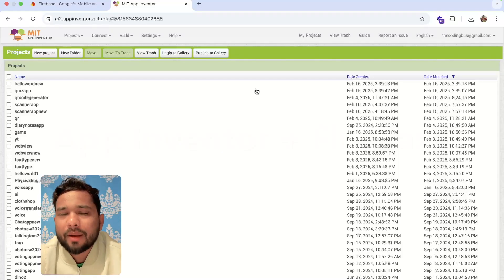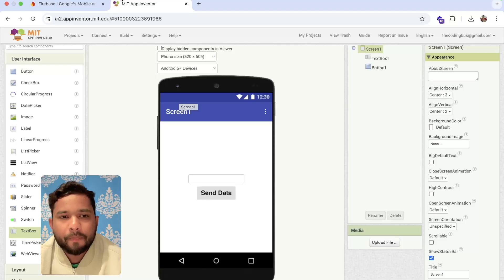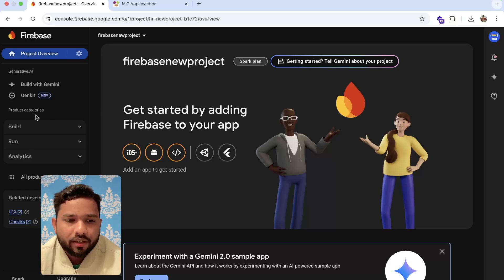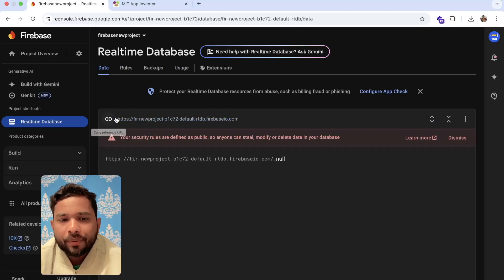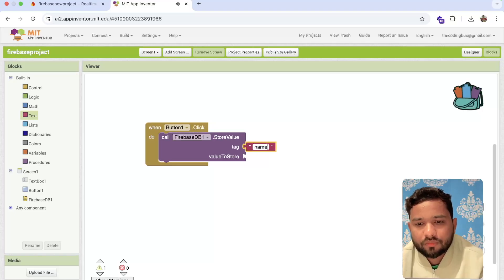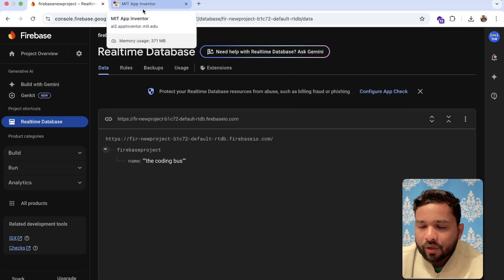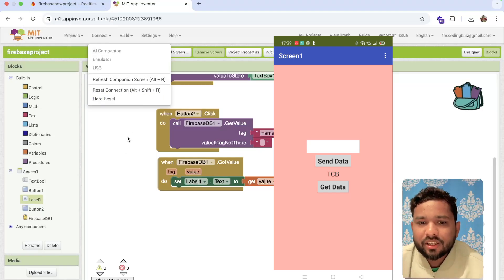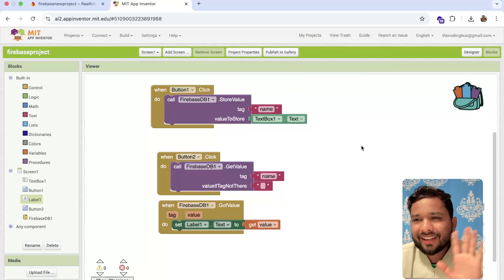How To Connect MIT App Inventor with Firebase | Real-Time Database Tutorial 🚀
In this step-by-step tutorial, you'll learn how to connect MIT App Inventor with Firebase to store, retrieve, and update data in a real-time database. Firebase is a powerful backend service by Google that allows developers to build cloud-connected applications without worrying about server-side coding. By integrating Firebase with MIT App Inventor, you can create dynamic, data-driven apps such as chat applications, user authentication systems, leaderboard apps, and more!

We’ll start by setting up a Firebase project, creating a real-time database, and linking it to MIT App Inventor. You'll also learn how to store user inputs, retrieve data in real time, and update Firebase records efficiently. Additionally, we will explore Firebase rules and security settings to ensure your app data remains safe and accessible only to authorized users.

This tutorial is designed for both beginners and experienced MIT App Inventor users who want to expand their knowledge and bring their apps to the next level with cloud-based data storage. By the end of this video, you will be able to integrate Firebase seamlessly into your MIT App Inventor projects and create fully functional applications that work across multiple devices.

🚀 Whether you're building a to-do list, a student management system, or a chat app, this Firebase integration will help you store and sync data in real time!

🔹 What You Will Learn:
✅ How to create and configure a Firebase project
✅ How to link Firebase with MIT App Inventor
✅ How to store, retrieve, and update data in Firebase
✅ How to structure your Firebase database efficiently
✅ How to apply security rules to protect your data
✅ How to use Firebase authentication

If you’re interested in building powerful cloud-based apps, this tutorial is perfect for you. Make sure to watch till the end!